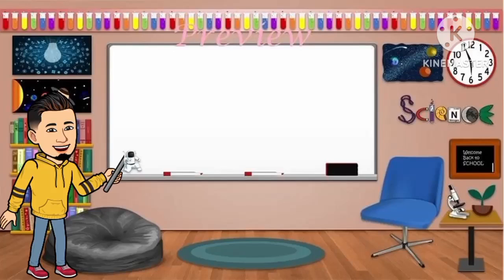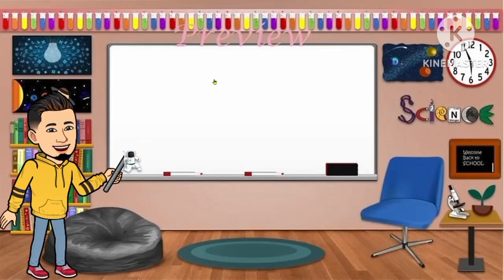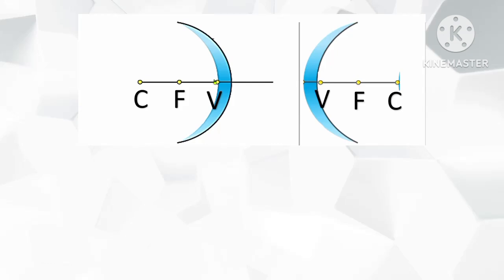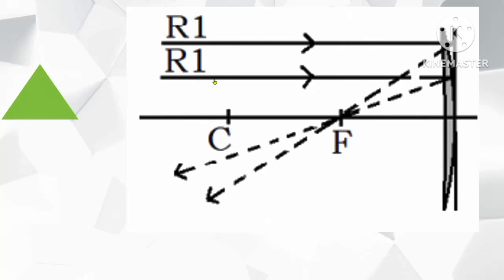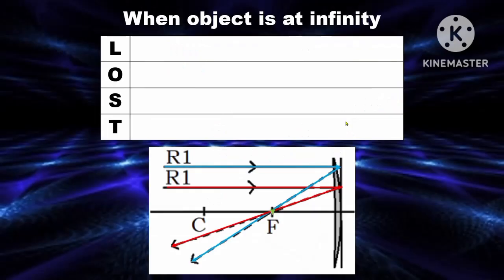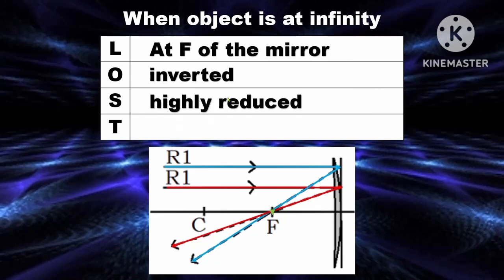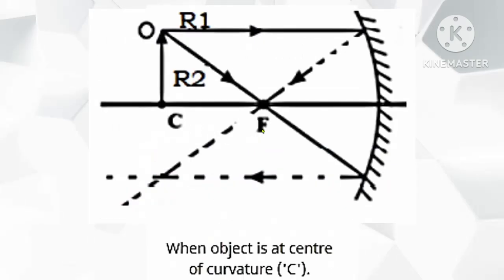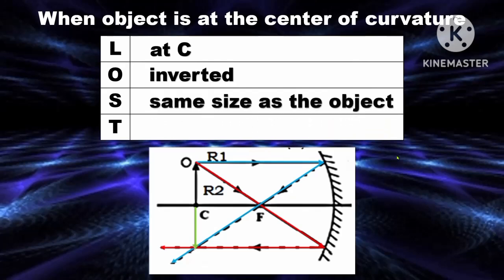RAY DIAGRAMMING TECHNIQUE IN CURVED MIRRORS | RAY TRACING TECHNIQUE IN CONCAVE MIRROR| SCIENCE 10 Q2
SCIENCE 10 QUARTER 2 WEEK 6 CURVED MIRROR
CONCAVE MIRROR
CONVEX MIRROR
CHARACTERISTICS OF IMAGES FORMED IN CURVED MIRRORS
CENTER OF CURVATURE
FOCUS/FOCAL POINT
VERTER
PRINCIPAL AXIS
VIRTUAL IMAGE
REAL IMAGE
UPRIGHT/ INVERTED IMAGE
REFLECTION